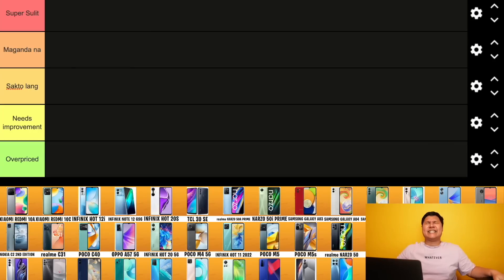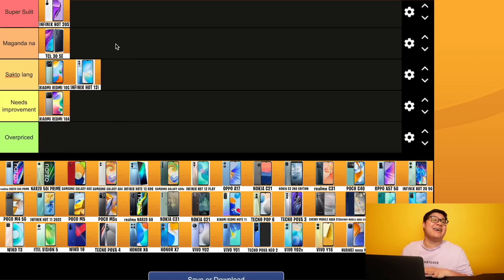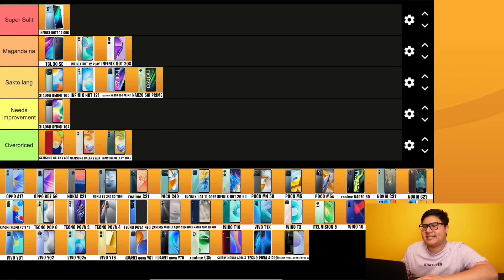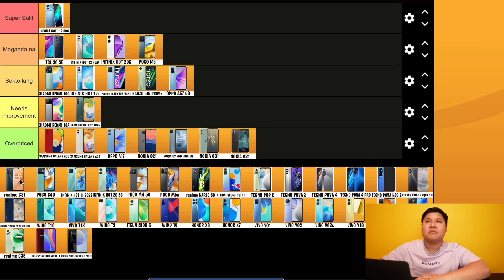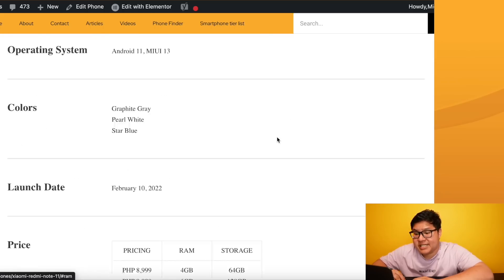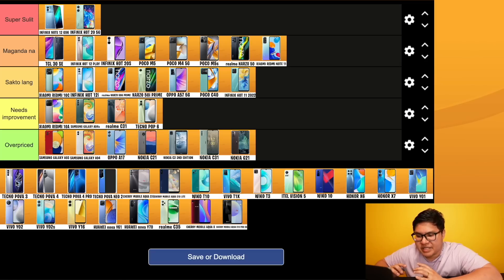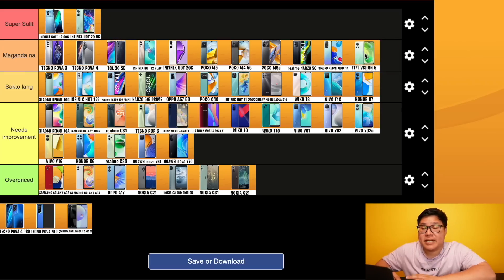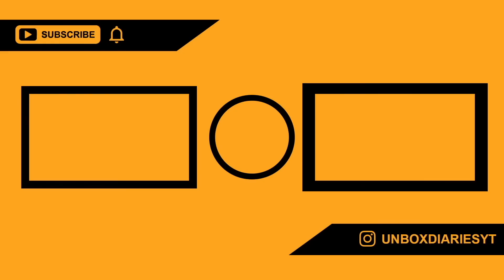Top Smartphones Under PHP10K Tier List 2022 Updated!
Ranking was difficult but we managed to get it done! Here is our updated smartphone tier list for 2022! For unboxdiaries website!